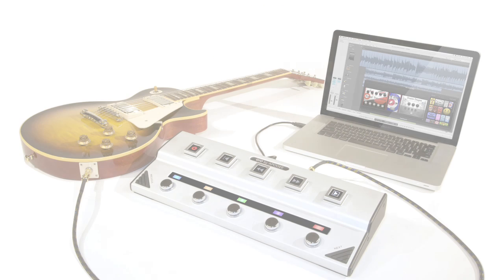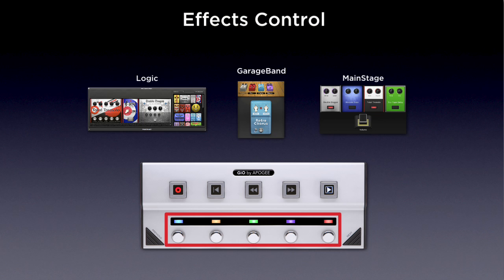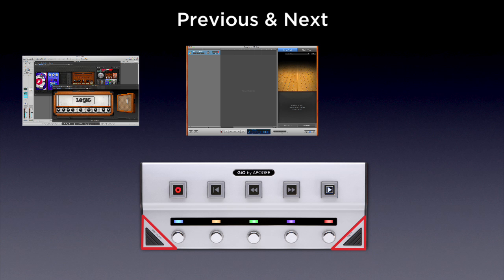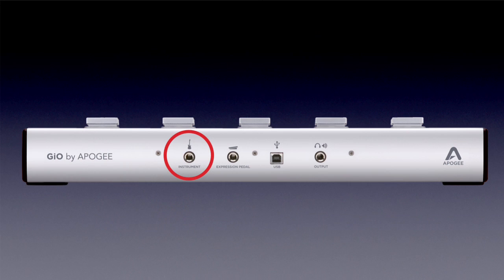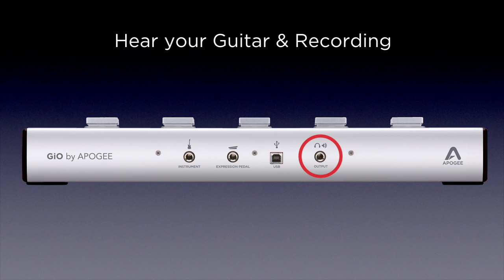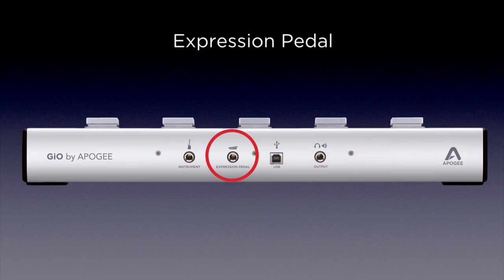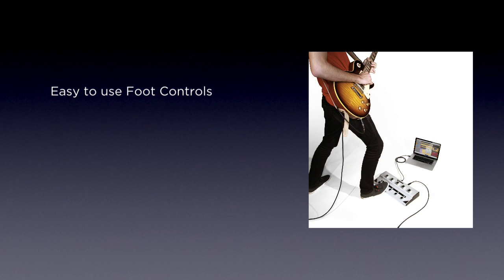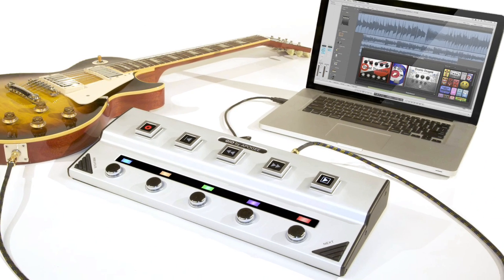Apogee GiO - The Guitar Interface for the Mac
GiO by Apogee is the ultimate way to record guitar on your Mac. As a new class of guitar pedal, GiO is breaking down the barrier between the computer and the guitarist by creating an authentic and simplified connection to the amazing sounding amps and effects in GarageBand, Logic and MainStage. GiO offers professional quality guitar input to the Mac via USB and studio quality stereo output to headphones powered speakers or an amplifier. GiO is also an intuitive guitar foot pedal that lets you control effects, presets, and recording functions all without touching your computer. This video demonstrates GiOs features and functions and gives an overview of GiOs Logic, MainStage and GarageBand integration.